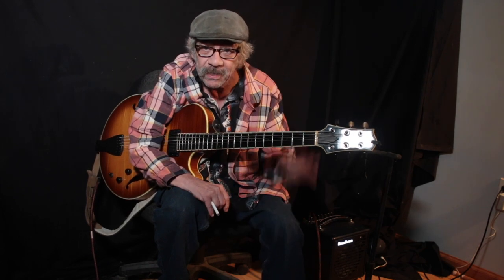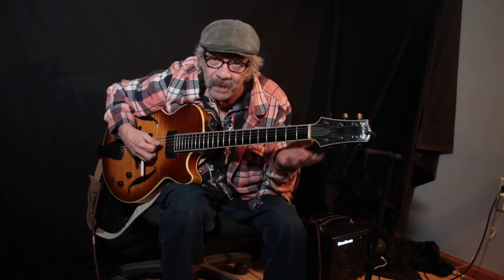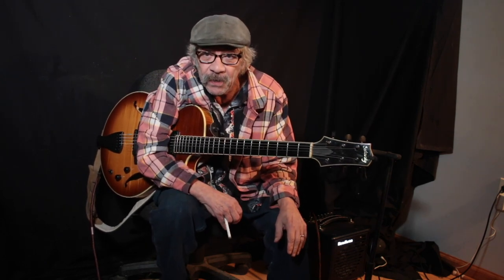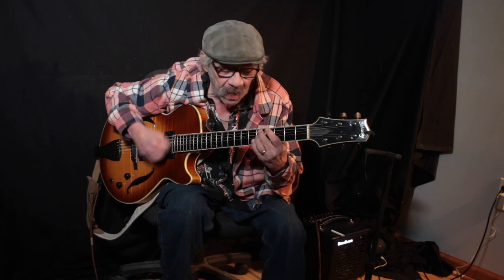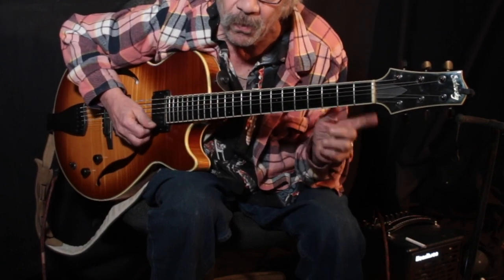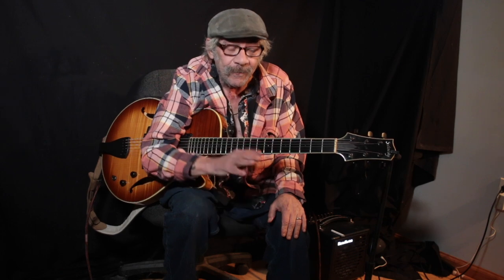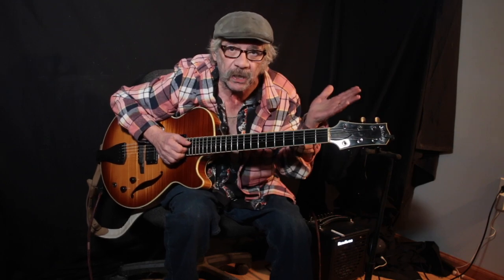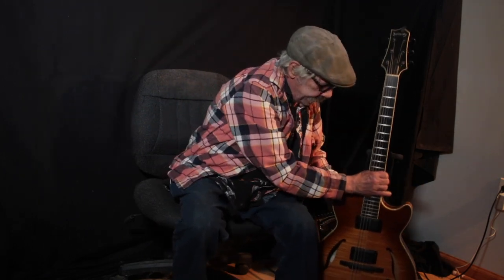lesson one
Five Fingerings, chord groups, practice tips